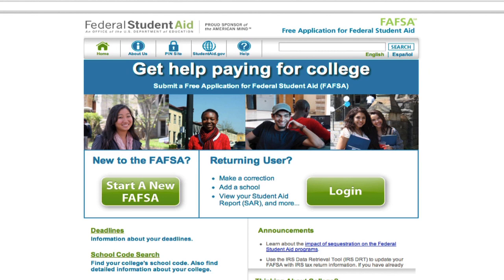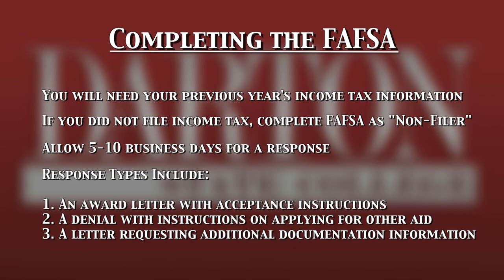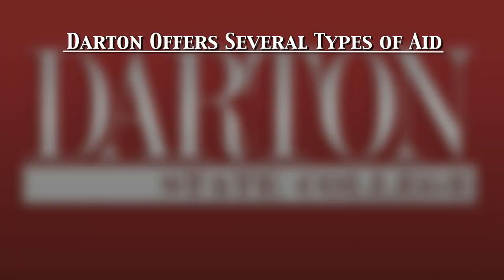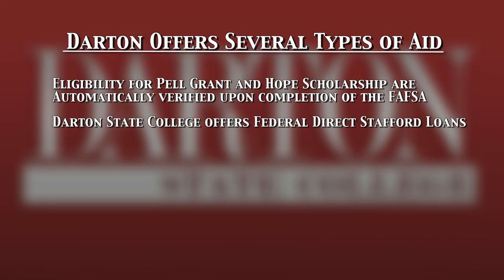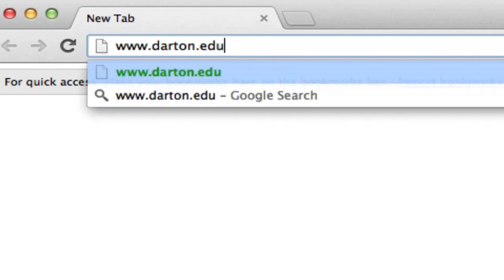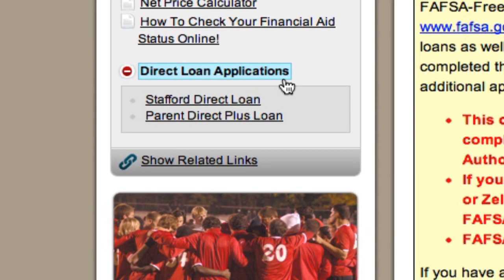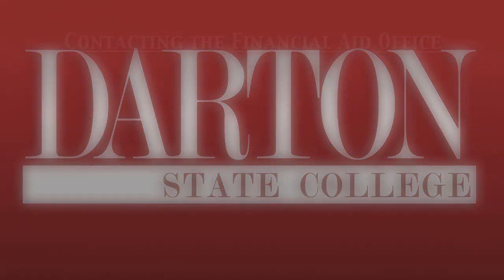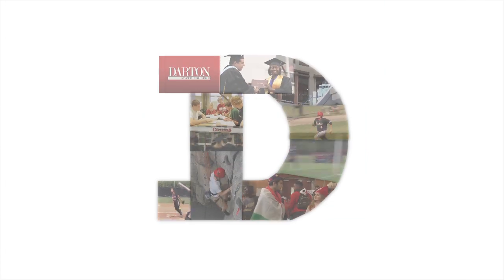Darton State College Financial Aid Office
The Financial Aid Office at Darton State College is a resource for students as they apply for financial aid and complete their education at Darton State College.